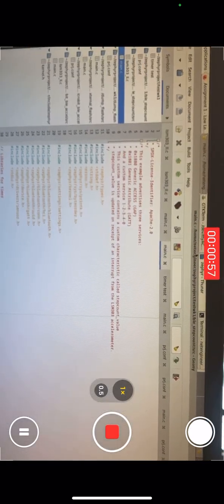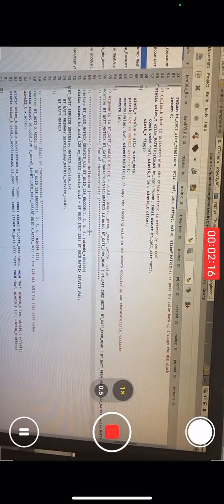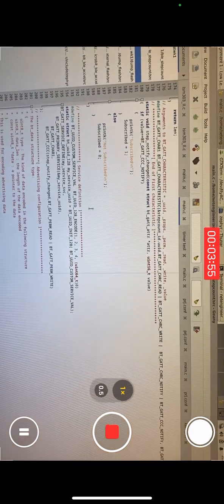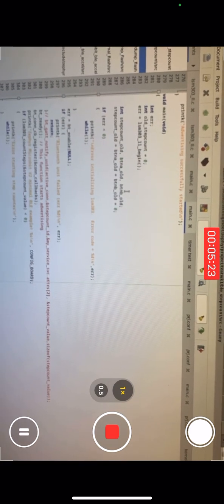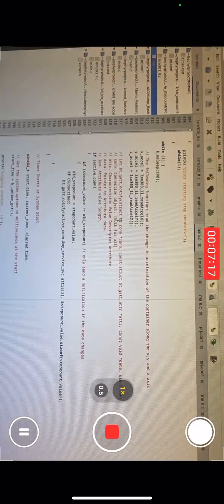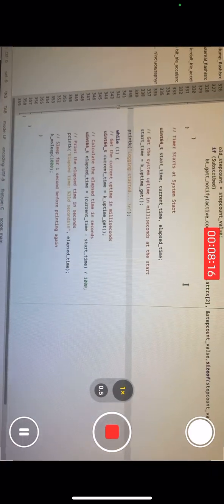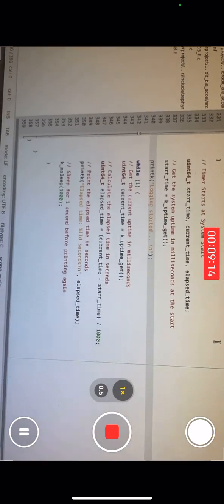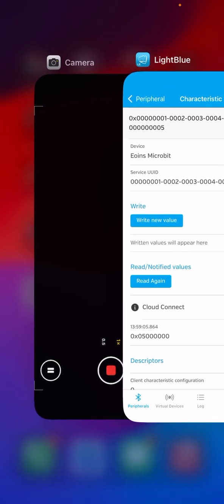COMP4000 Low Level Assignment